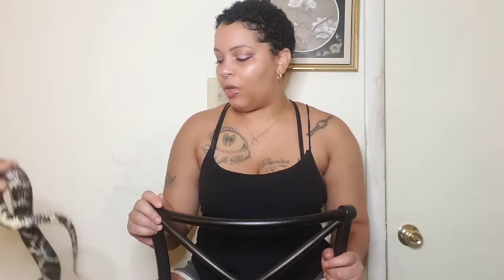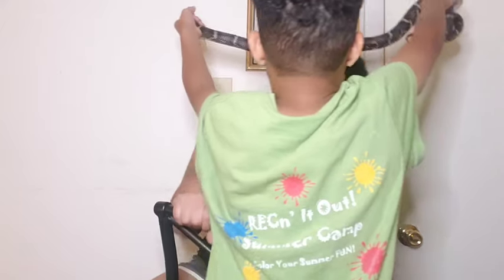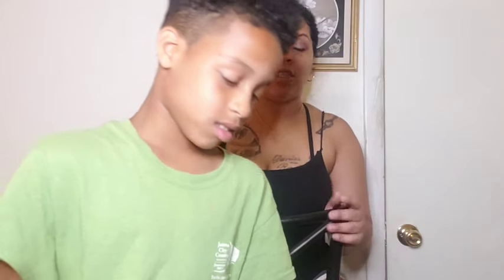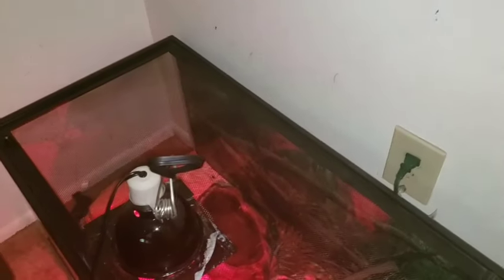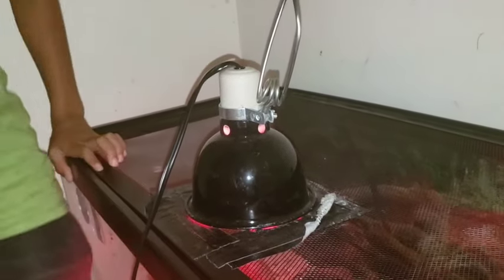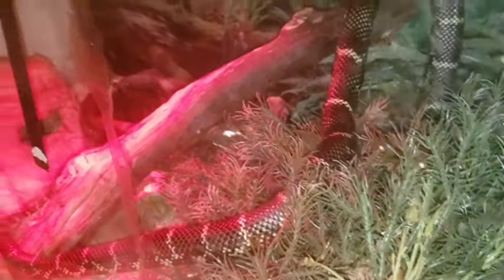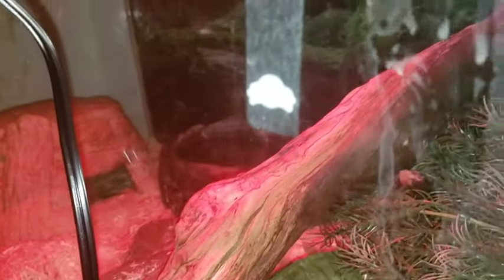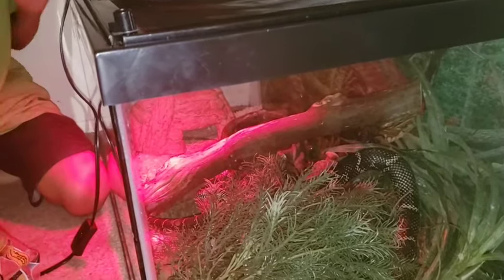We have a NEW pet snake named Speck+See his Tank 😱+Funny bloopers included*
Hey yall,
I hope you all enjoy this video!Especially those of you who love snakes 💕